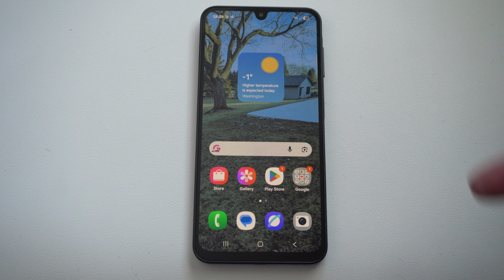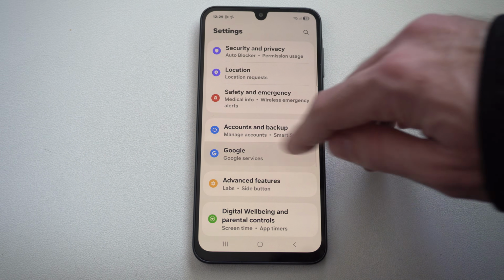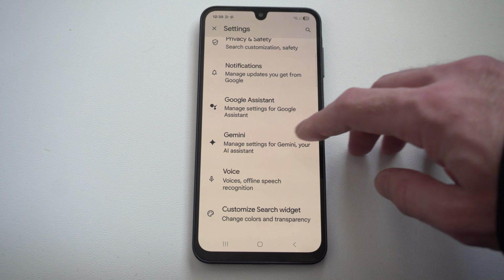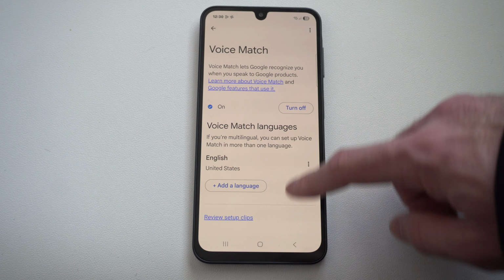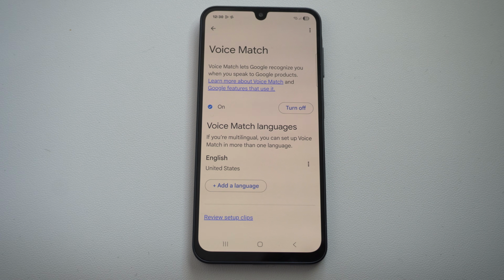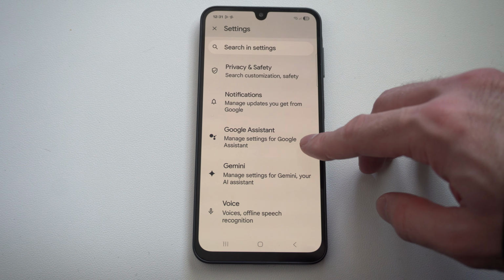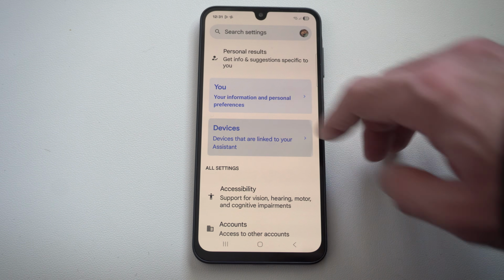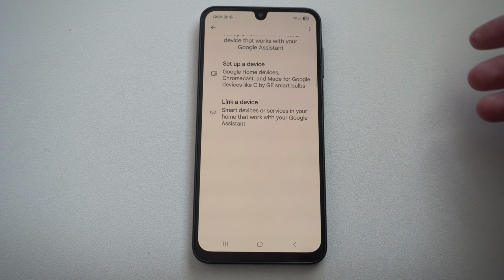How to Enable the Google Assistant on an Android Phone (Hey Google Tutorial)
You can enable "Hey Google" on your Android phone by turning on Google Assistant, activating Voice Match, and teaching it to recognize your voice for seamless hands-free control.

Step 1 — Check Compatibility
Ensure your Android device meets the following requirements:
Android 5.0 or later (some features may require Android 6.0+)
Google app version 6.13 or higher

Google Play services installed
Screen resolution of at least 720p
Device language set to a supported language

Step 2 — Update and Open Google App
Search for the Google app and update it if needed.
Launch the Google app on your phone

Step 3 — Turn on Google Assistant
Tap your profile icon in the top-right corner of the Google app.
Select Settings.

Tap Google Assistant General.
Toggle Google Assistant ON if it's not already enabled

Step 4 — Enable "Hey Google" & Voice Match
Go to Google Assistant settings in the Google app.
Tap Hey Google & Voice Match.
Toggle Hey Google ON.

Follow the prompts to train Google Assistant to recognize your voice, repeating phrases like "Hey Google" and "OK Google" as instructed

Optional: Retrain your voice model later under Voice model Retrain voice model if recognition becomes inaccurate

Step 5 — Allow Lock Screen Activation (Optional)
In Google Assistant settings, go to Lock Screen.
Enable Assistant responses on lock screen to use Hey Google hands-free even when the device is locked

Be mindful of privacy, as this allows Google Assistant microphone access without unlocking your phone